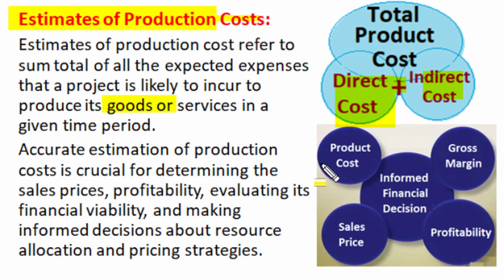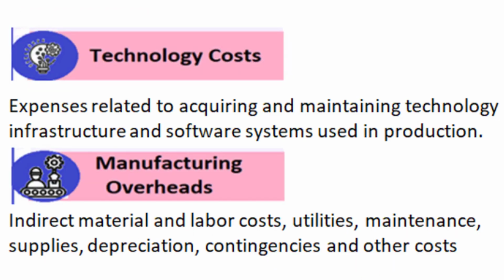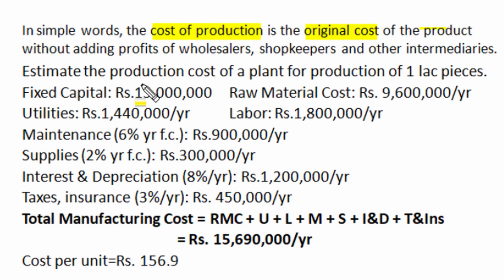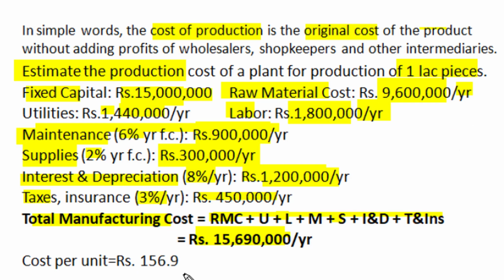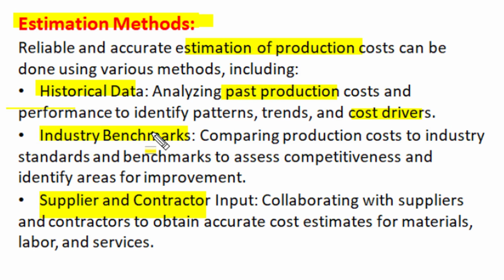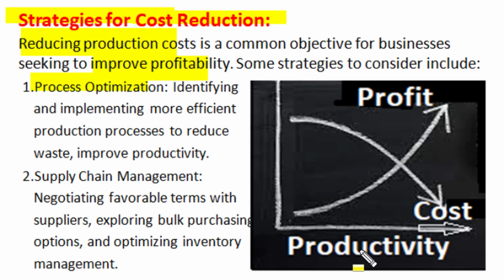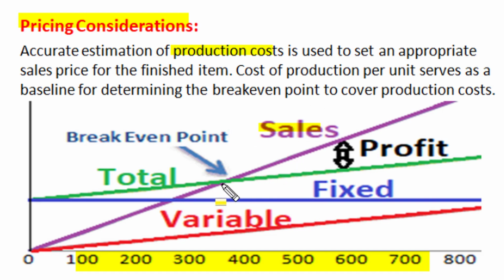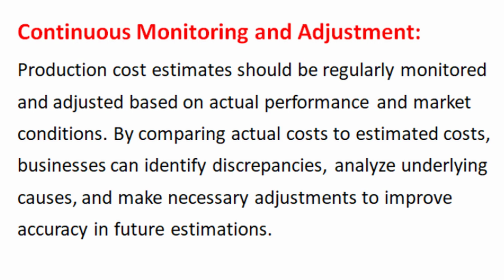Product Cost Estimation, Direct & Indirect Cost, Estimation Method, Cost Reduction Strategy, Pricing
This English Language video describe Product Cost Estimation in Financial estimates and projections. It describe importance of  Forecasting the expected product cost in informed decision making in great detail.  It also explain method of production cost forecasting and strategies of cost reduction. Price consideration and product cost is also describedAll topics are described with clarity and ease.  Good notes and presentation. Notes link is available to channel members only.